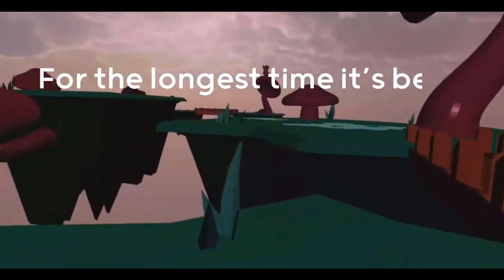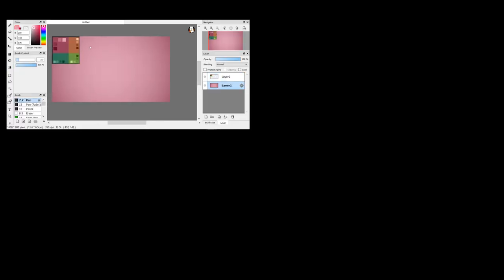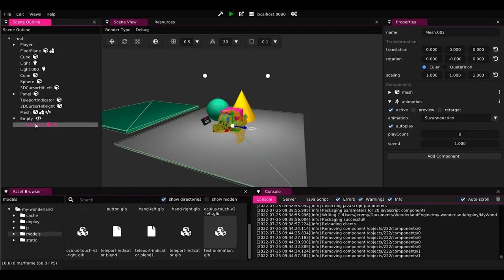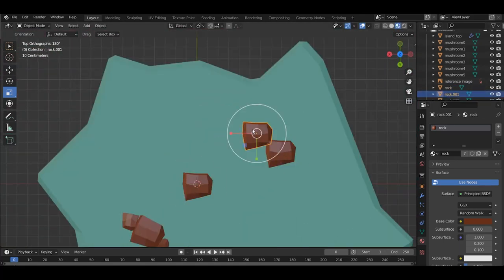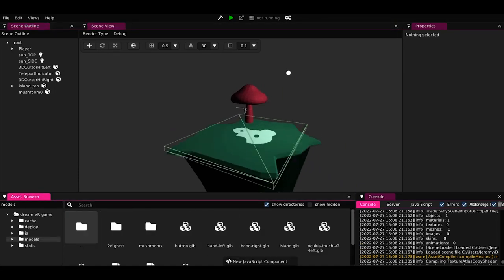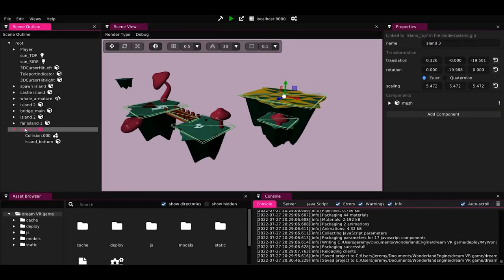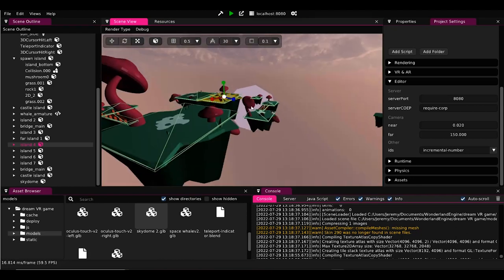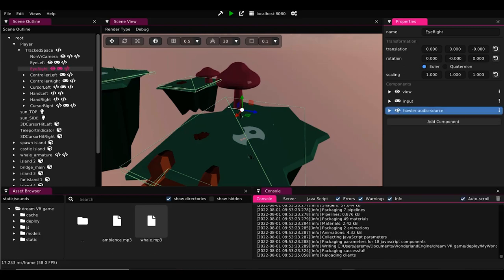I Designed My Dream World in VR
Watch JHunter build his dream VR game in Wonderland Engine. We just released version 0.9.1!

This video shows the entire process from concept to development of a browser-based VR world. JHunter shows everything from creating the concept art, modeling in blender, setting up the scene in Wonderland Engine, adding animations and audio.

Comment in the description below, if you built your own VR world!